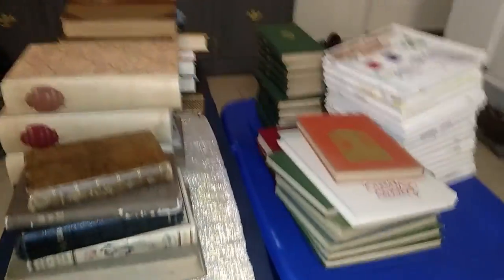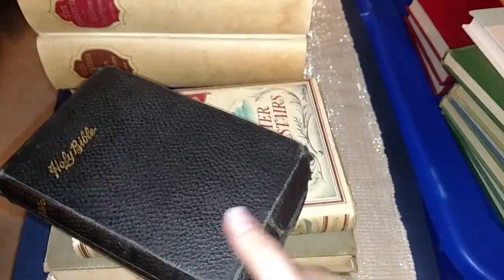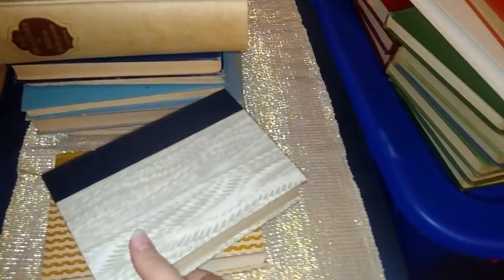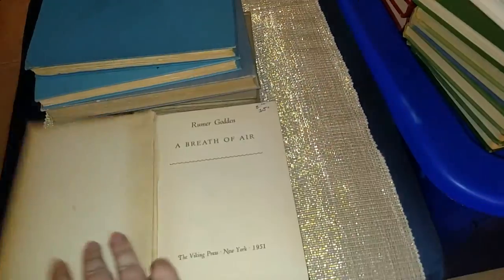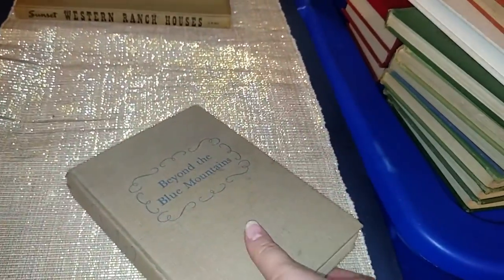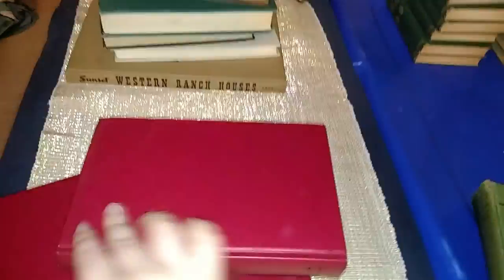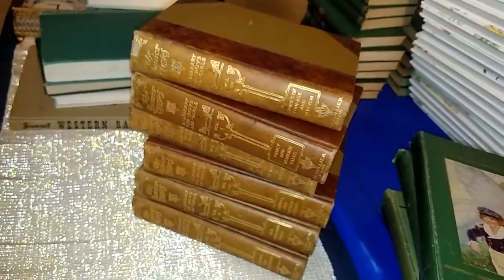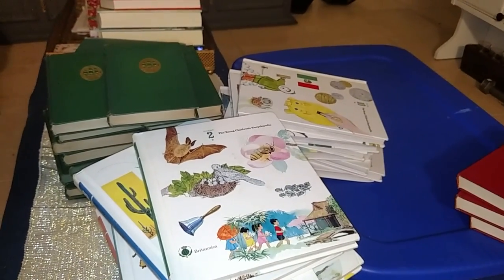Vintage Book Collection - 226 year old book - Less than $1 per book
These are my beautiful books that I love. It's a long video but if your into old books you should like it :) enjoy